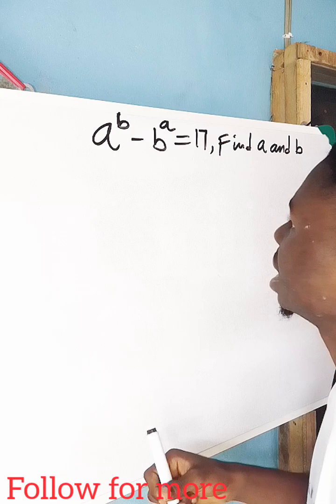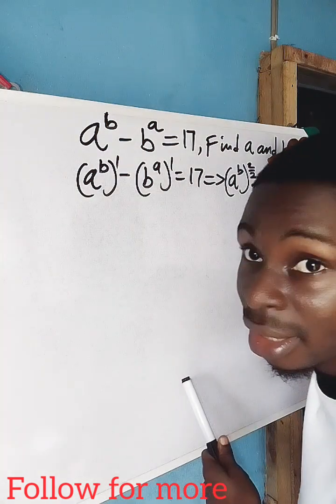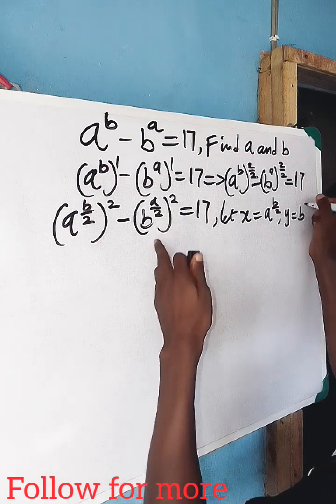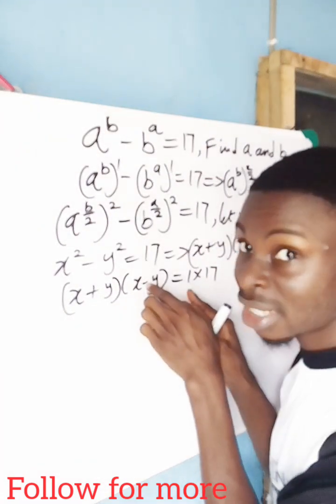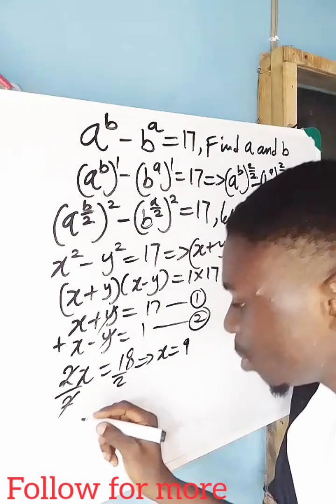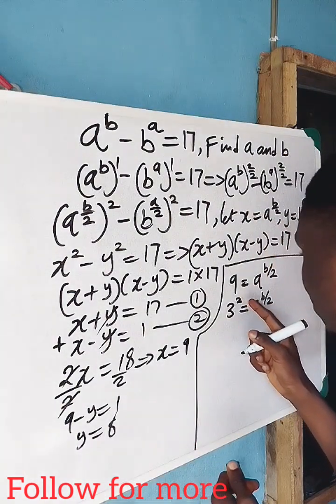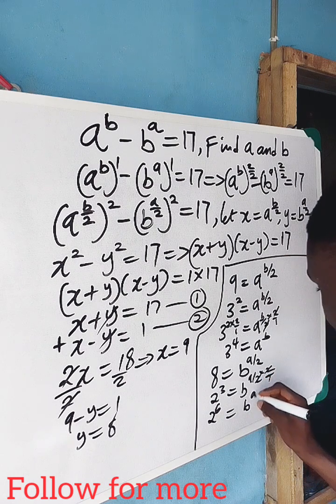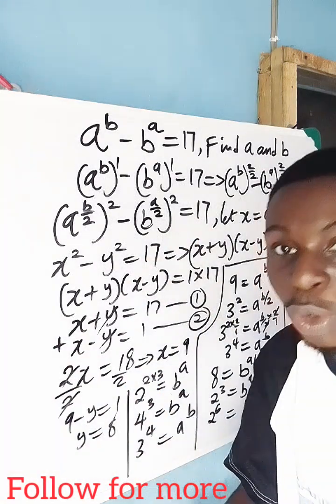Olympiad mathematics Question made simple to understand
Hard Olympaid mathematics Question made simple to understand